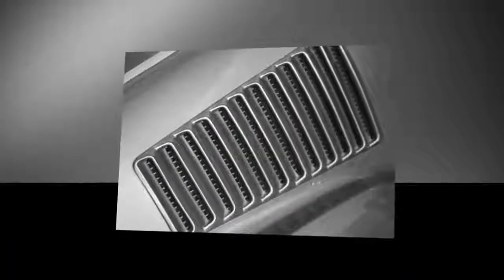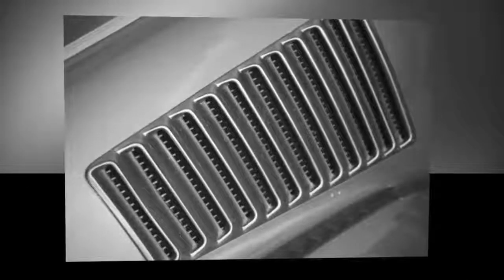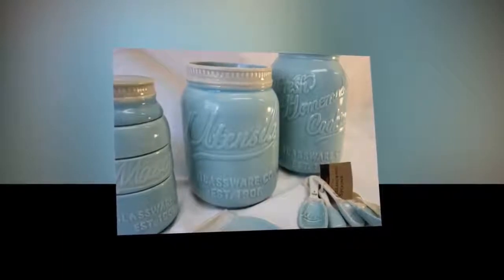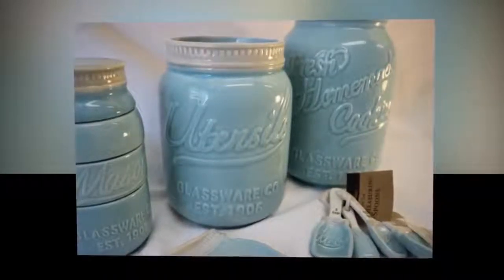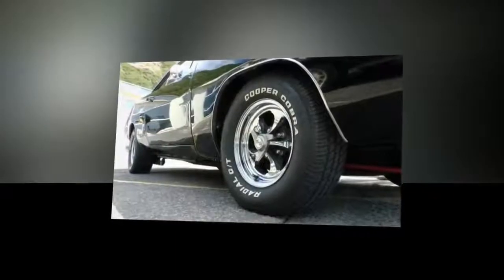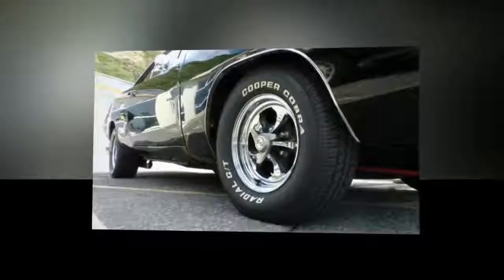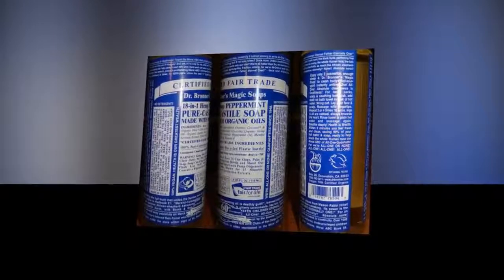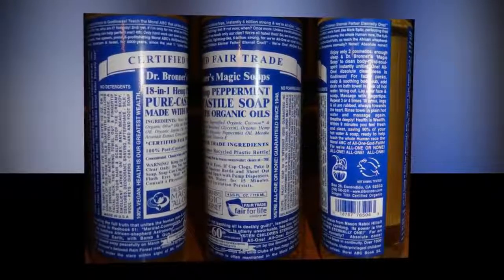10 All Natural Car Cleaning Hacks That Get The Job Done When Nothing Else Works2